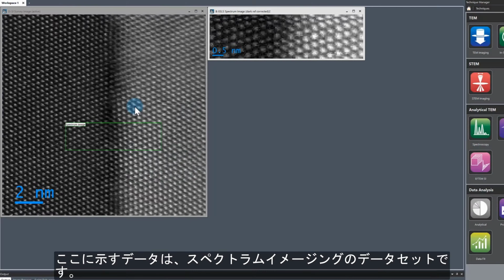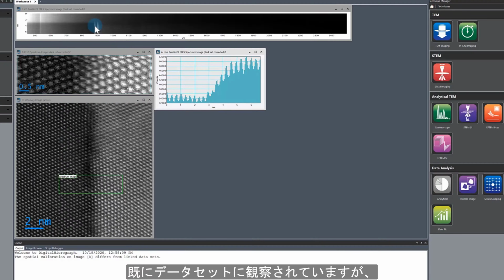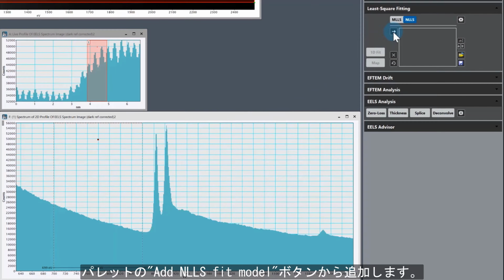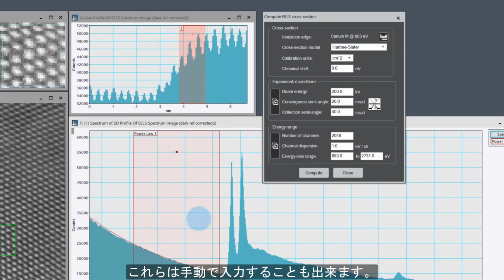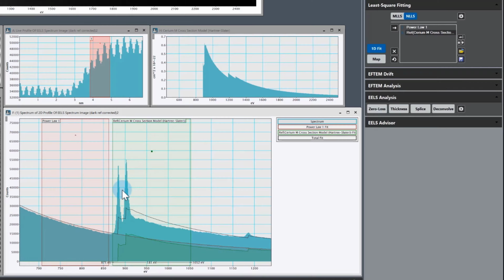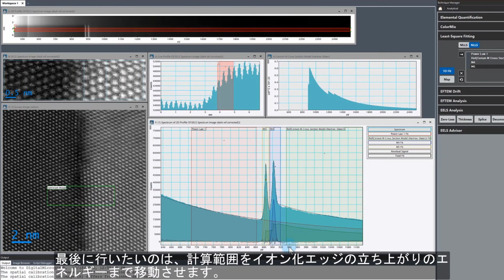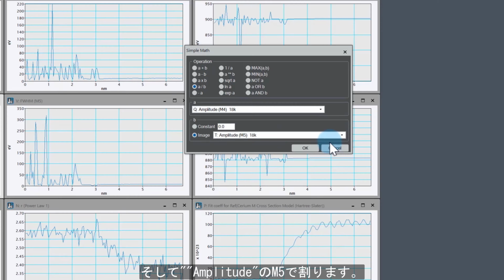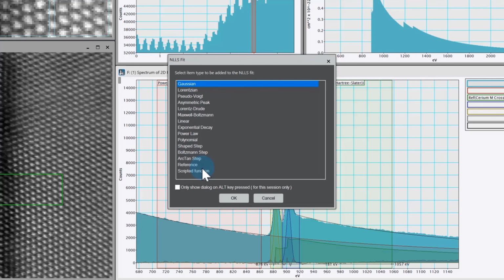データ解析 ― 関数と固定リファレンスの使用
MLLSとNLLSを組み合わせた複合的なデータ解析のアプローチを紹介します。